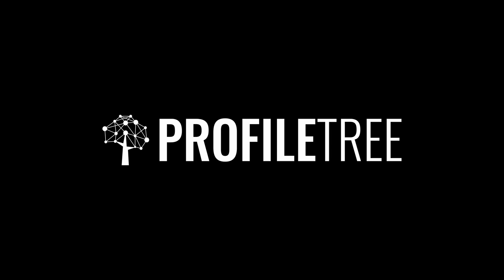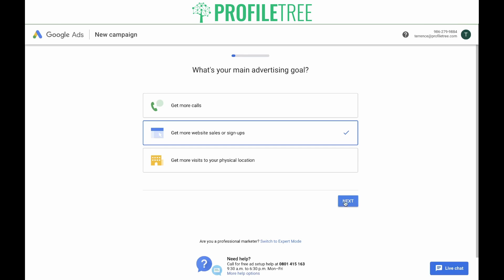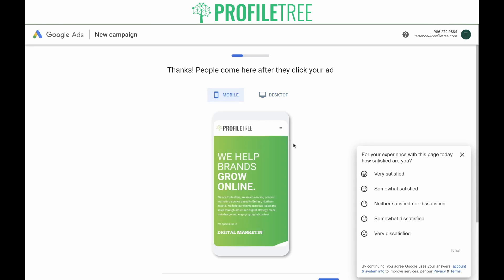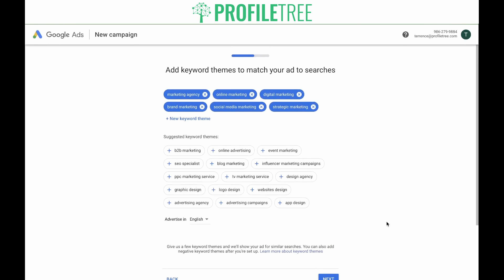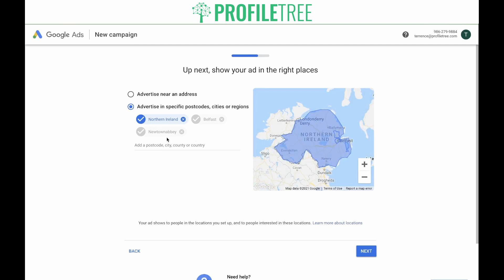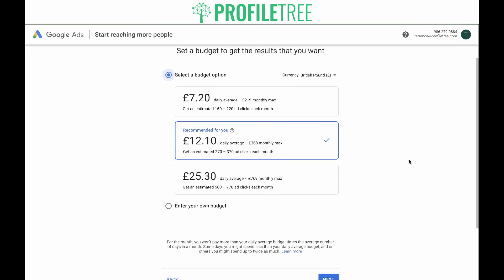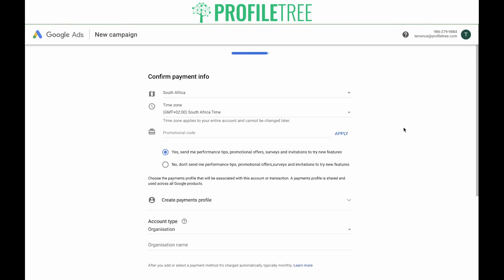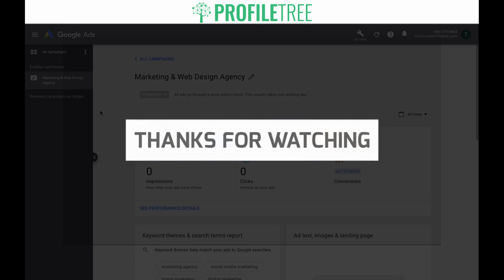How to Set Up a Google Ads Account | Google Adwords | Google Advert | Google Tutorial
In this video, we take you through a step-by-step process of how to set up a Google Ads account for your business so you can create Google Ads as part of your marketing strategy.